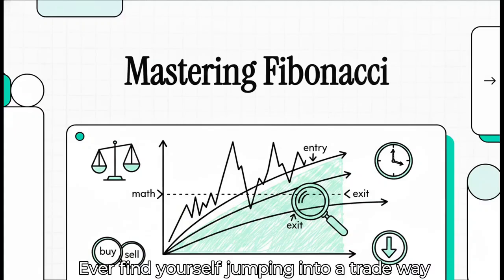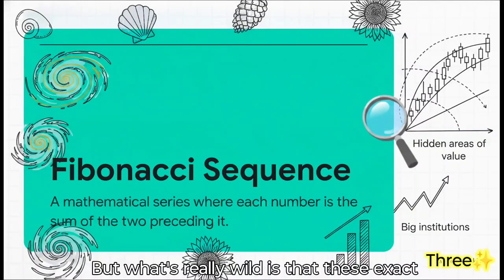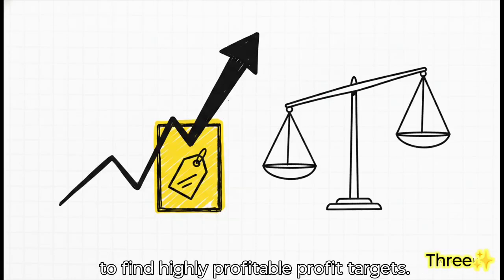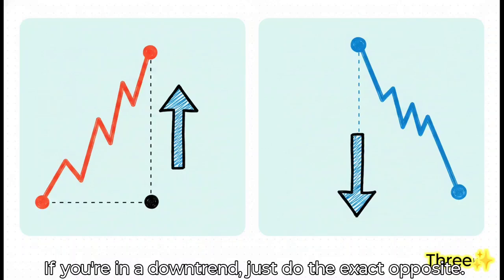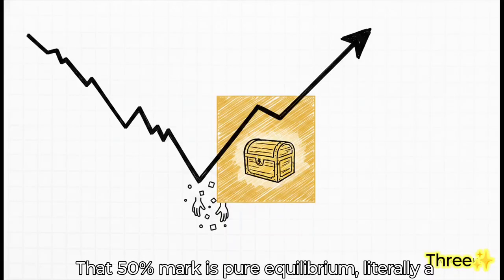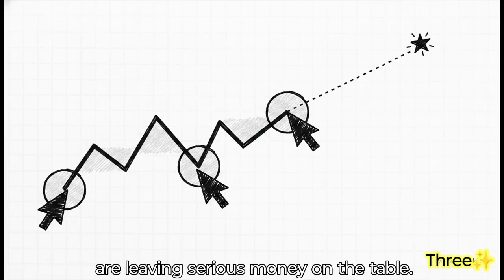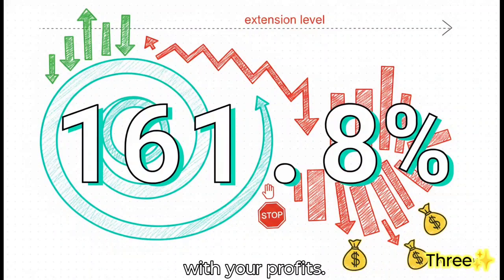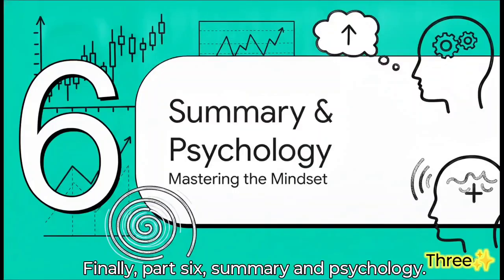Fibonacci Retracement Masterclass | Trade Like Smart Money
Master the Fibonacci Retracement and Extension tools like a professional trader!

In this complete 10-minute Fibonacci Masterclass, you'll learn how to correctly draw Fibonacci levels, identify high-probability entry zones, set realistic profit targets, and combine Fibonacci with price action for professional-level trading.

Whether you trade Forex, Crypto, Stocks, Indices, or Commodities, this guide will help you understand how institutions use Fibonacci levels to find value in trending markets.

✅ What Fibonacci is and why it works
✅ Correct Fibonacci settings for TradingView
✅ How to draw Fibonacci Retracement correctly
✅ Swing High & Swing Low explained
✅ The Golden Zone (50%–61.8%)
✅ The Golden Pocket (61.8%–65%)
✅ Fibonacci Extension targets
✅ Candlestick confirmation techniques
✅ Support & Resistance confluence
✅ Multi-Timeframe Analysis
✅ Professional risk management

Learn how to stop chasing the market and start waiting for high-probability setups used by experienced traders.